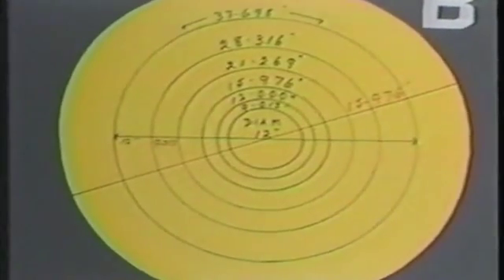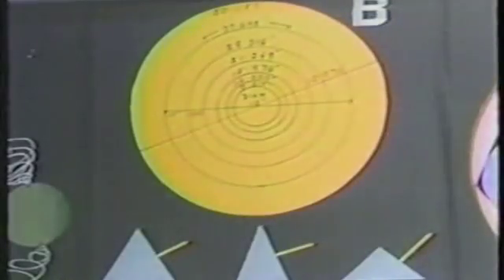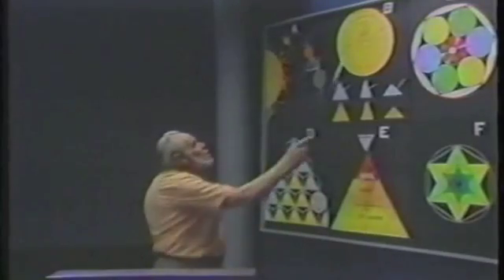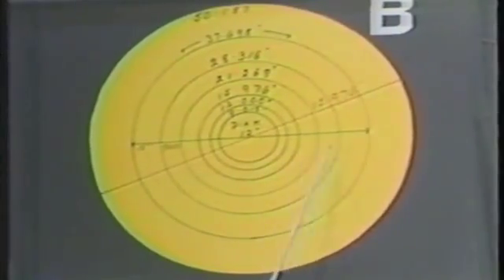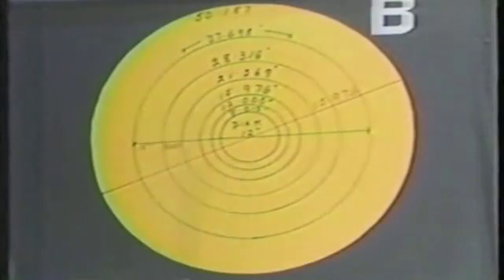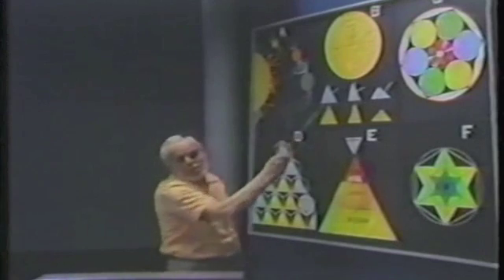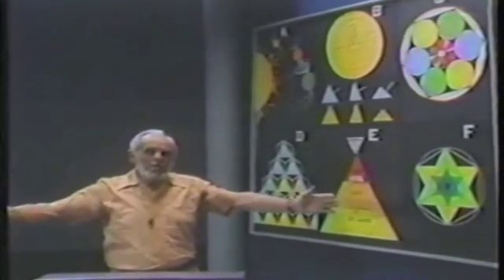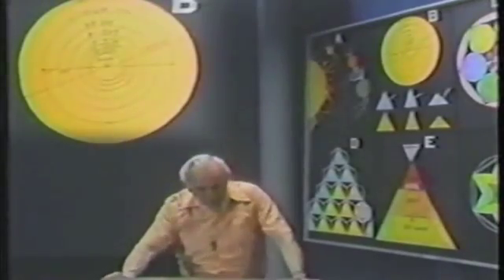Les Brown and the basic Law Of Nature. Walter Russell Motion.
Les Brown dropped a pebble in a bowl of water, and measured the rings which resulted. From this, he was able to determine the mathematical relationships, which he found to be factors of PI. There is no random pattern to the rings.  Walter Russell stated this when describing the motion of the inert gases and their elements within each octave colliding through centripetal motion.

The first ring is equal to the diameter of the pebble. The second ring is equal to the diameter of the first ring, times the cube root of PI, or 1.3313. The third ring is equal to the second ring, also times 1.3313. Each ring is a NATURAL HARMONIC of the previous ring.

It's been stated that the Queen's chamber niche measures 1.57m (3 pyramid inches) wide at it's base and 0.51m (0.97 pi) at it's top. Working with Les Brown's ripple equation where a pebble is dropped into water, it's found that the carved niche and it's stepped inserts calculate to values that are close to the stated measurements. So are these the original measurements of the niche?

1 : diameter 0.499747 - circum. 1.570000
2 : diameter 0.375372 - circum. 1.179267
3 : diameter 0.281952 - circum. 0.885778
4 : diameter 0.211781 - circum. 0.665330
5 : diameter 0.159074 - circum. 0.499747

What's also interesting is that the overlapping edges of each step measures 0.25 pi or 0.13m which matches Les Brown's square'd root value of 1.33133 for radiating rings, also showing that the pyramid inch is related to circumference measurement. With our current society using circle measurement in diameters, the ancient cultures were measuring in arc's (radians & nautical miles) and explains how they mapped the Earth hundreds of years before the introduction of GPS.

Les Browns "Cube Root" equation.